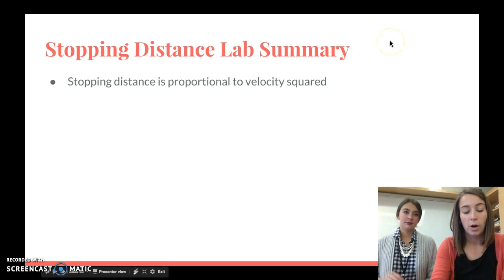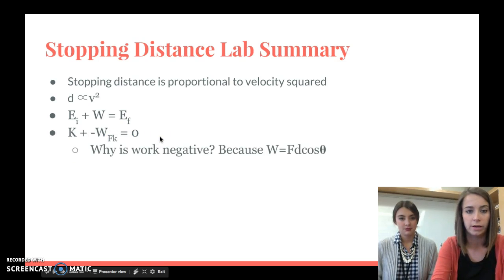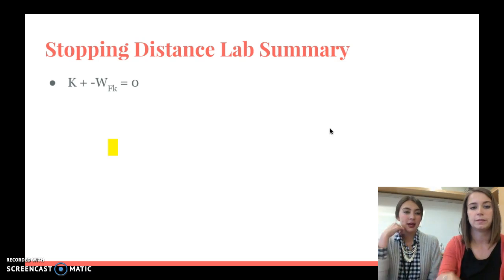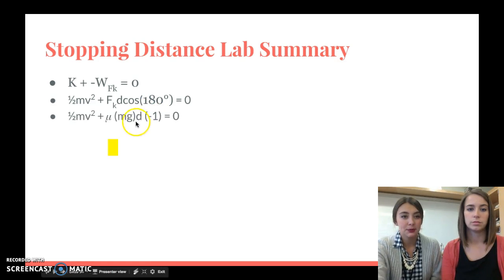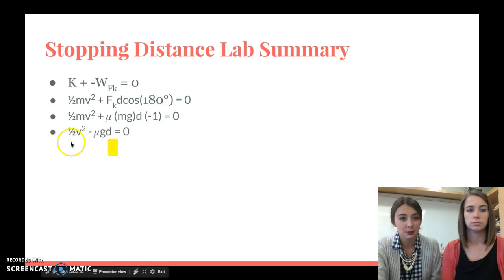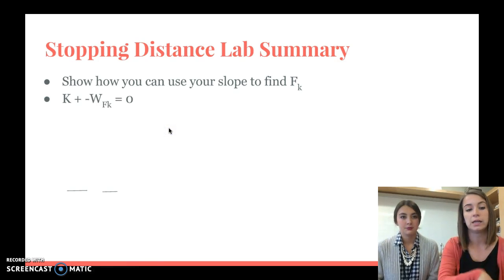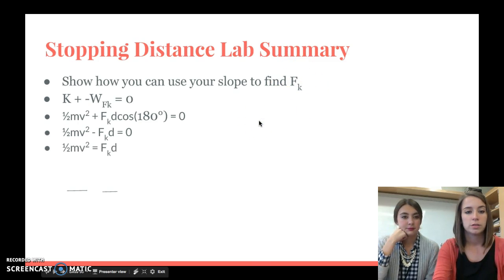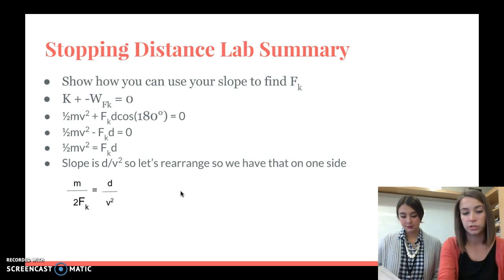Stopping Distance Lab Summary Video